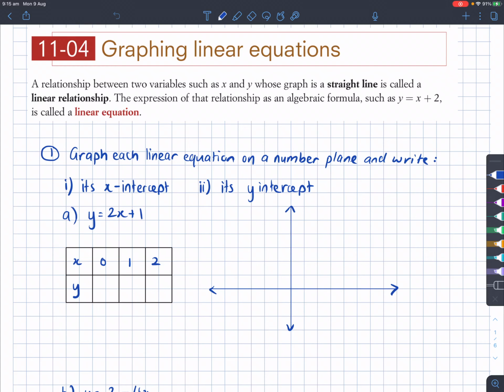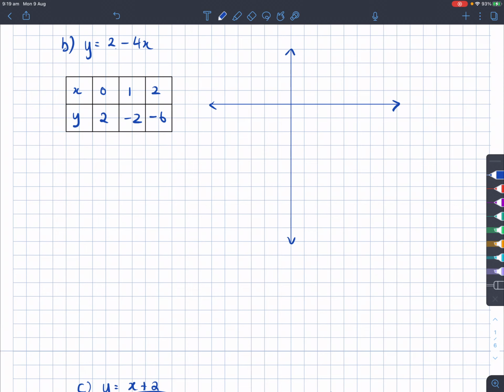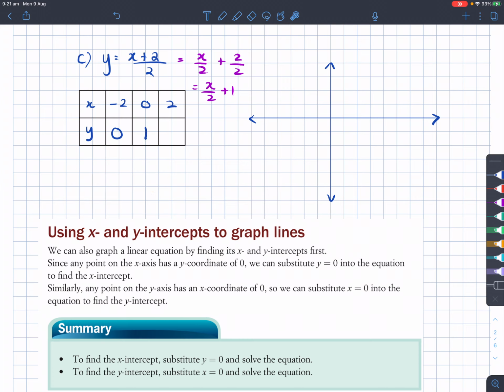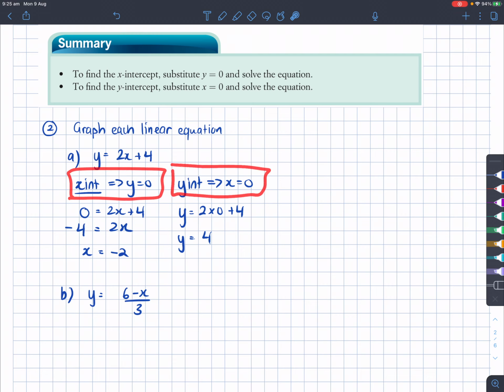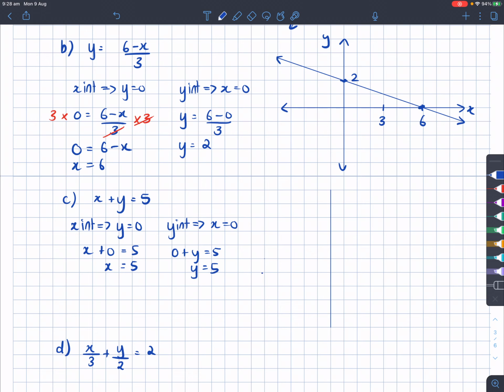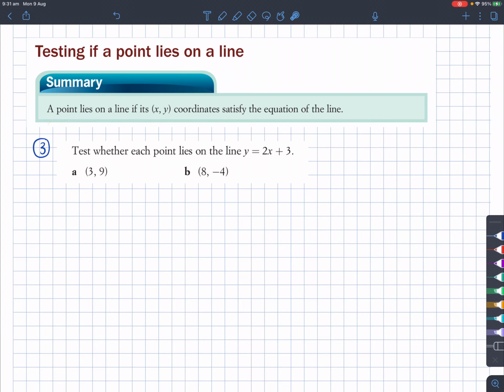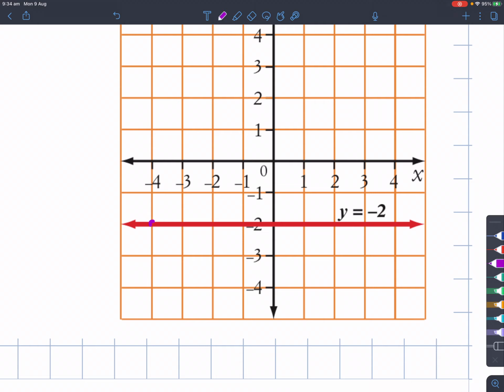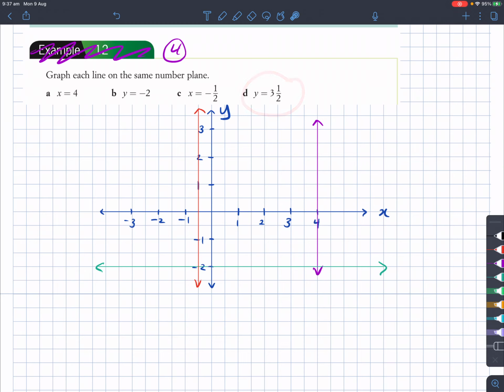NCM Y9 5.3 EX11.04 Graphing linear relationships